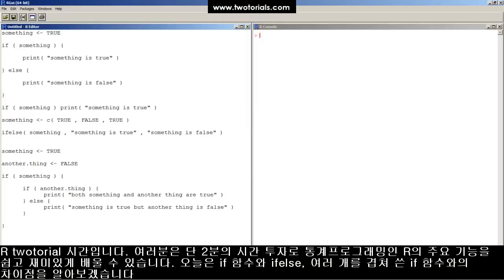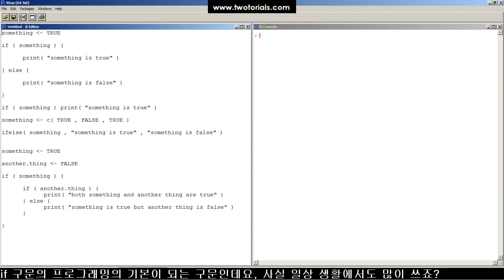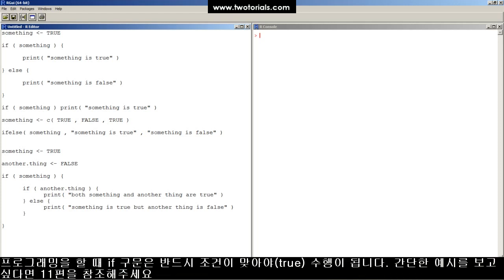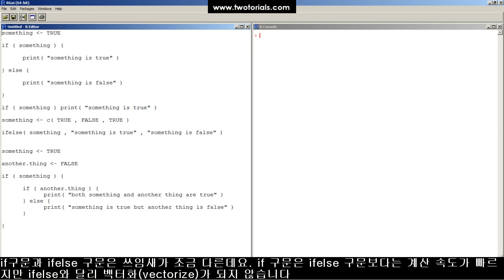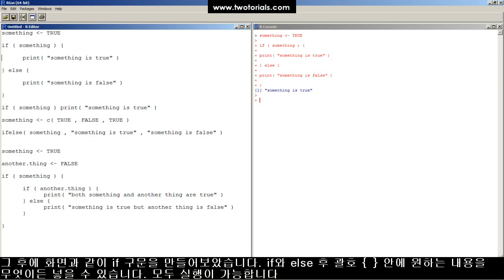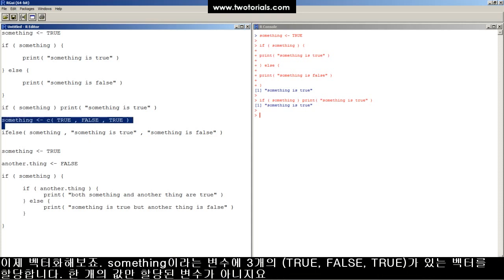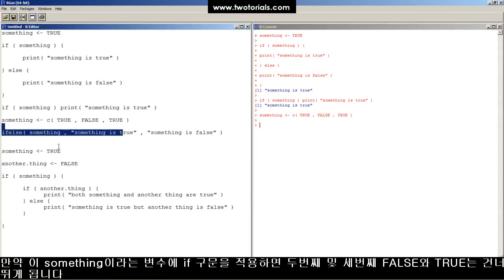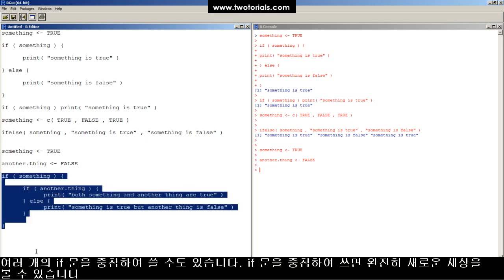79 how the if function if then) differs from ifelse, single line if, nested if, and brackets in r